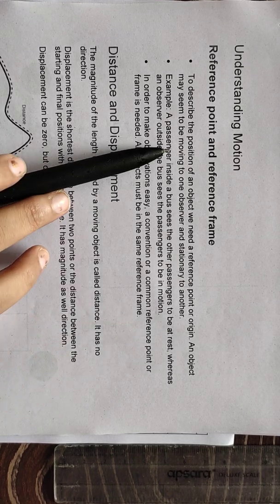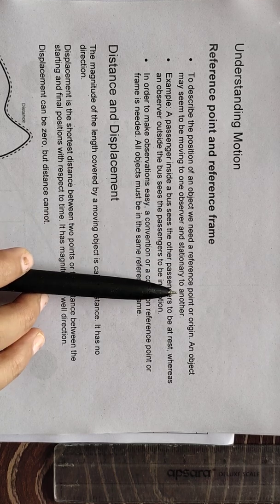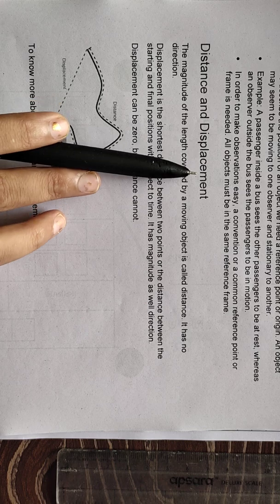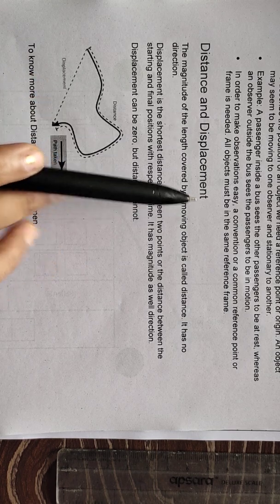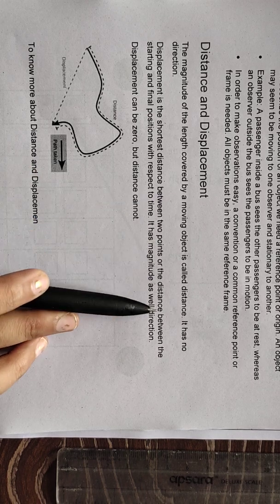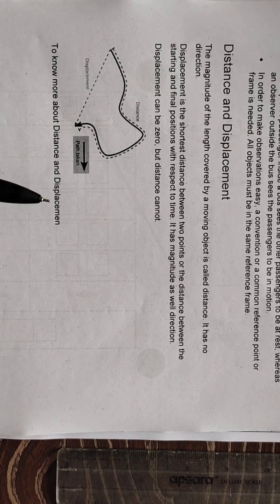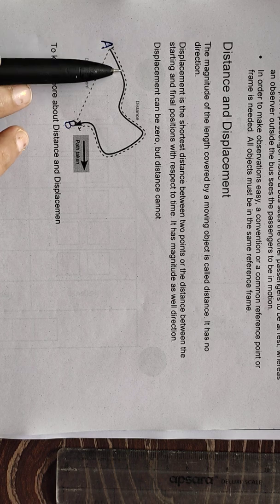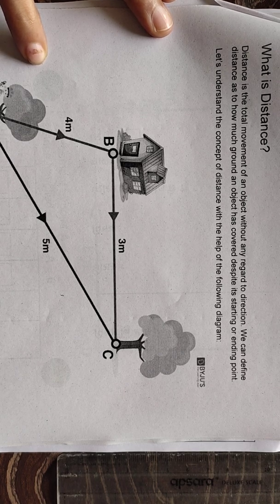9#CHAPTER 8 MOTION#PART 3#BHAVANA GODHANIYA